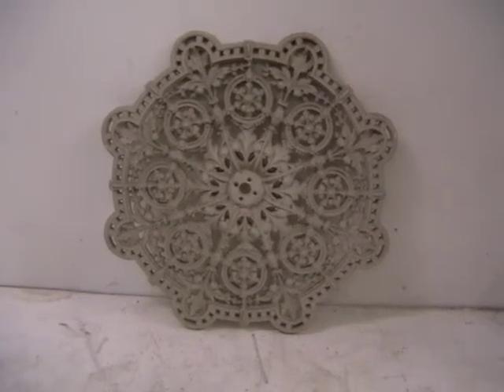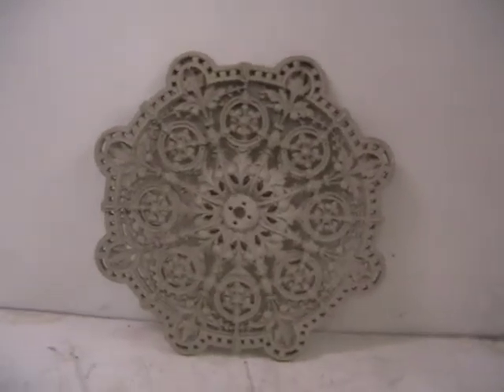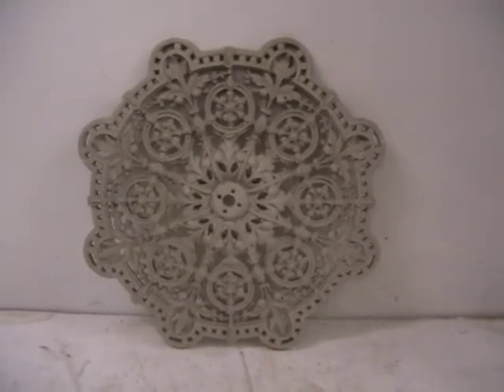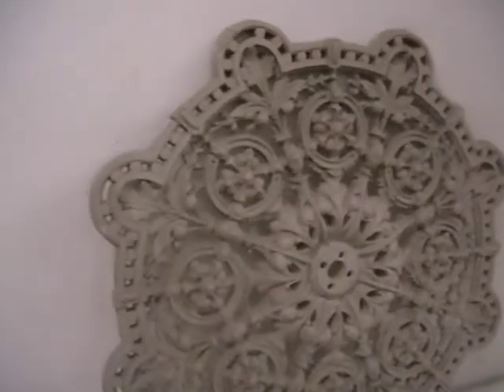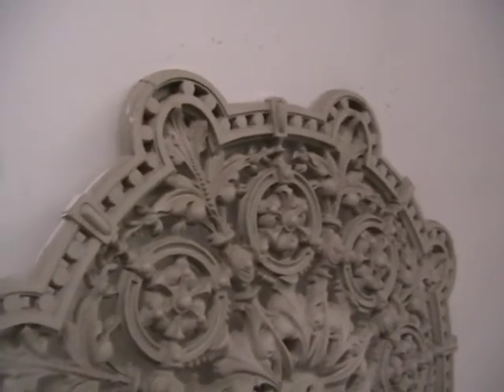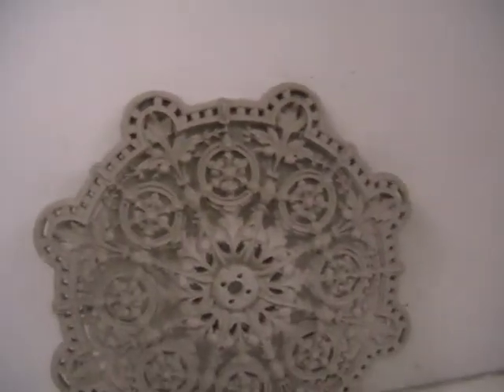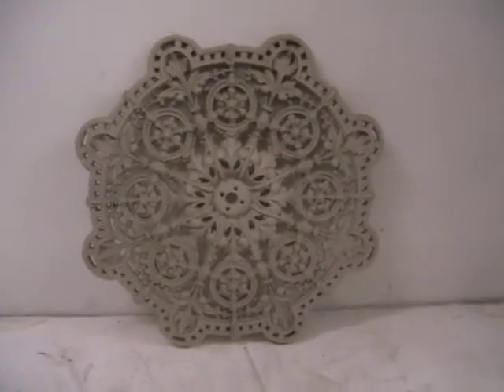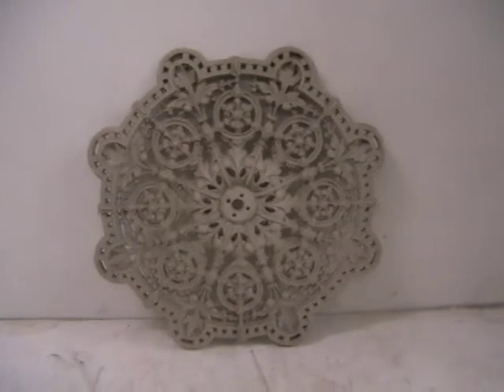Ornate Ceiling Rose